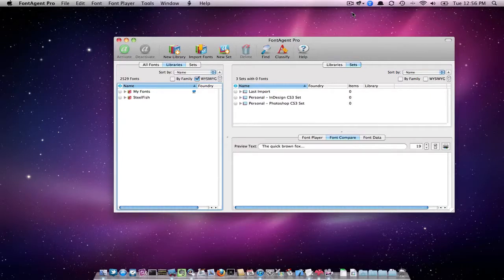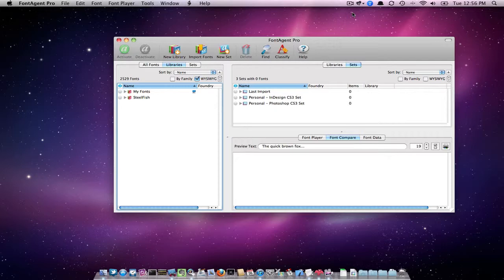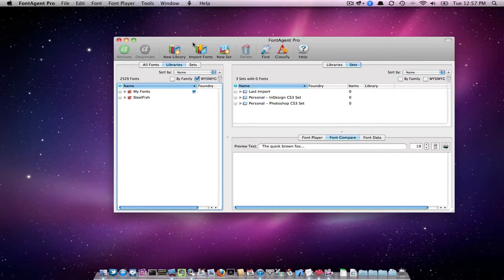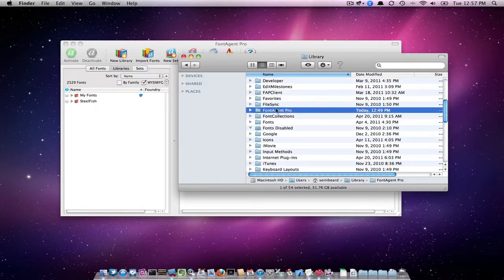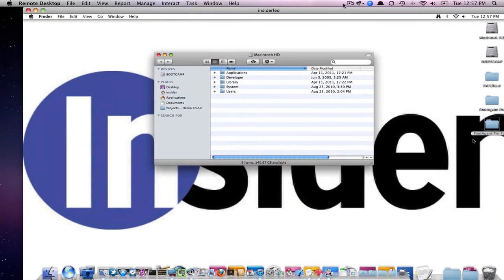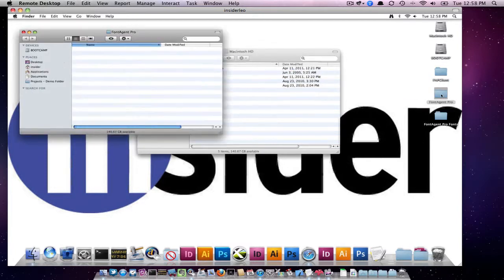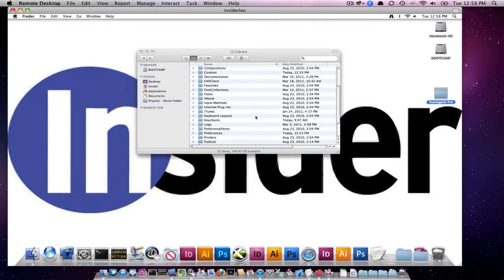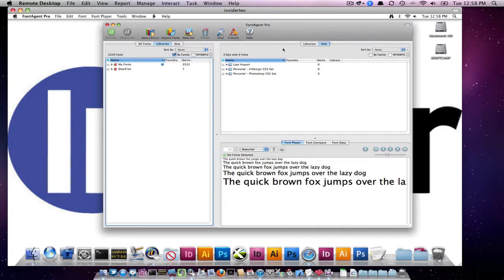Transfer FontAgent Pro Database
How to transfer FontAgent Pro (Server) database from one computer to the other.